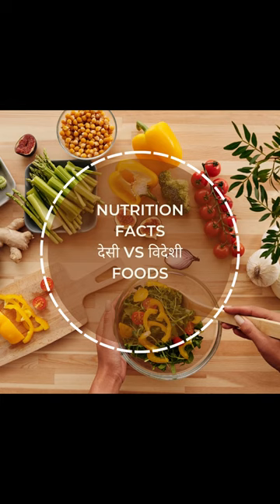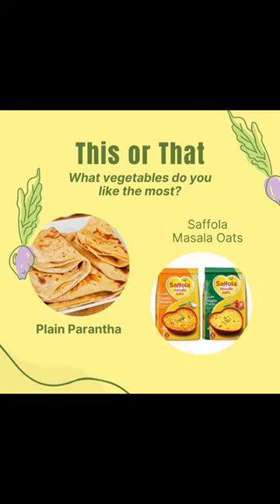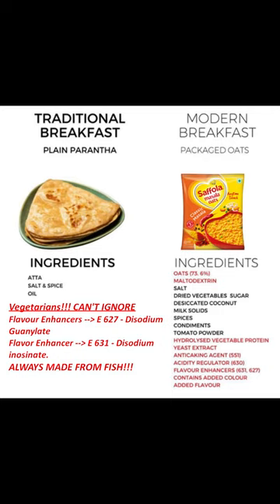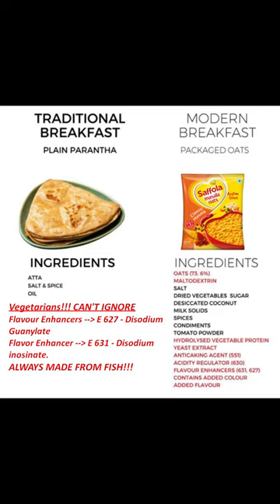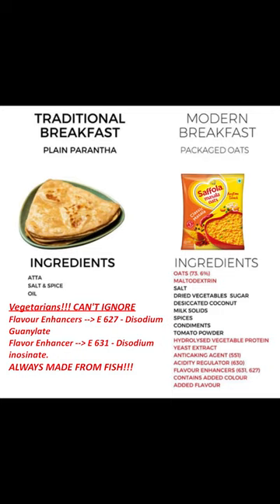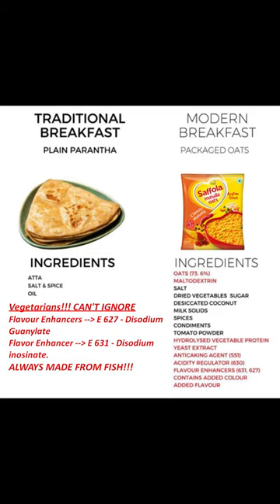ARE YOU CONSUMING THE RIGHT CALORIES?